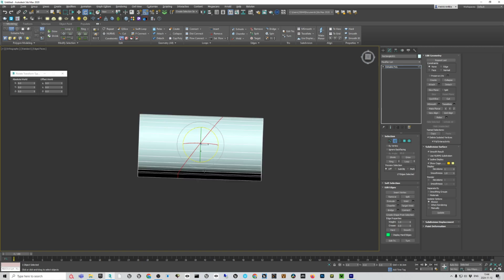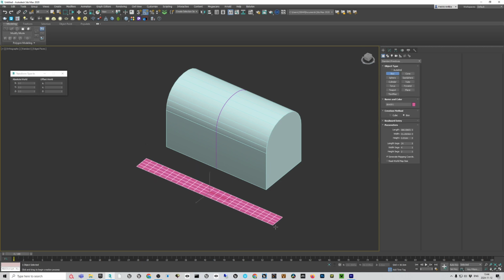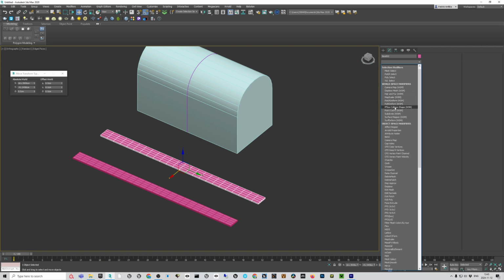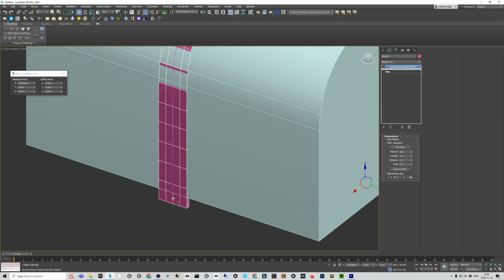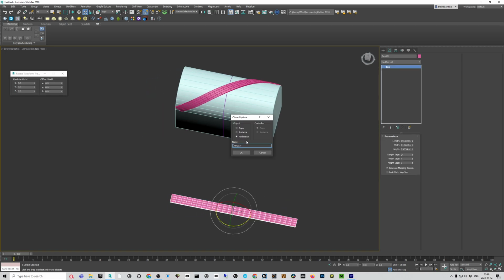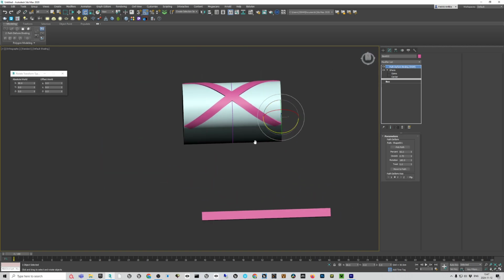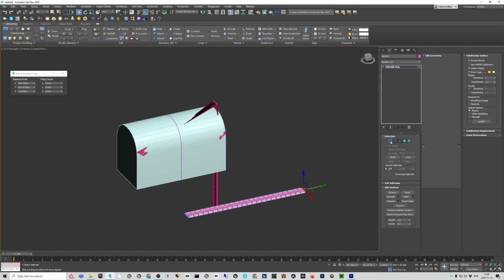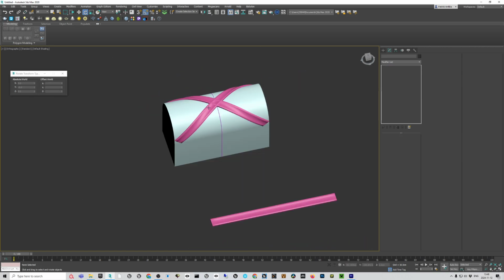PathDeform 3ds max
how to deform object to another.